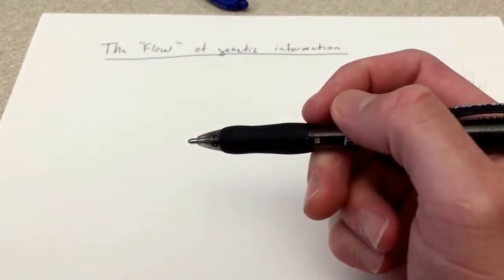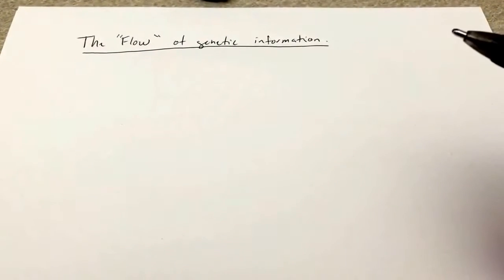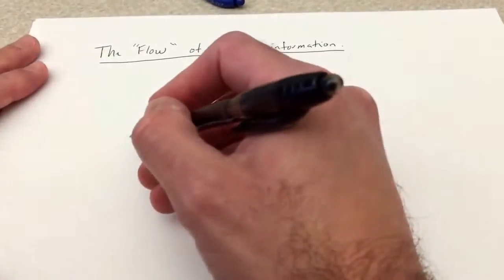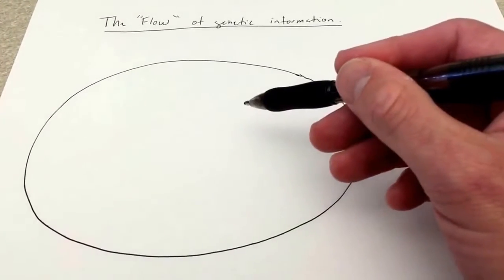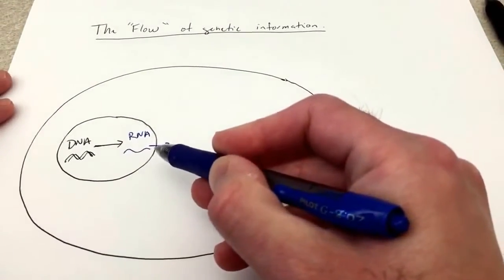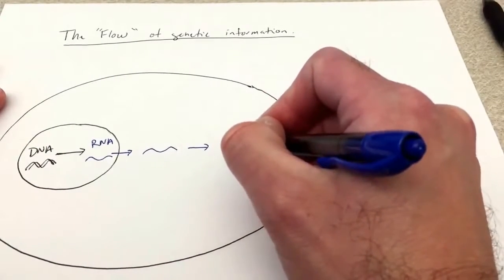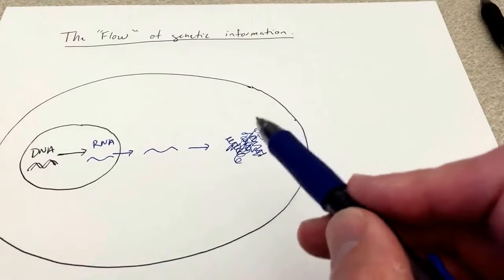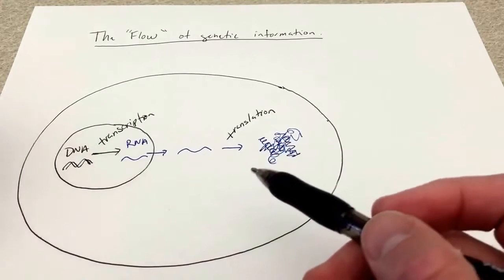About the Flow and Genetic Information.